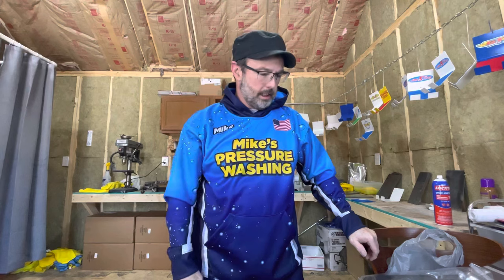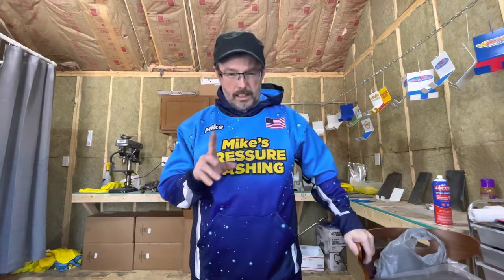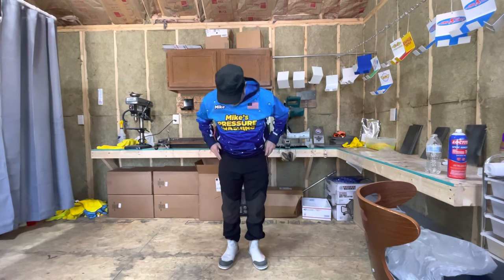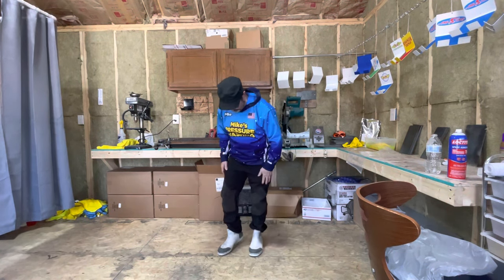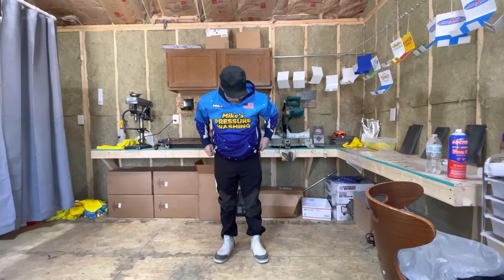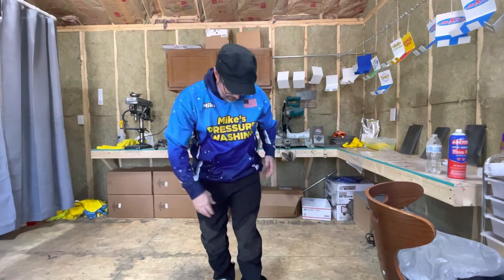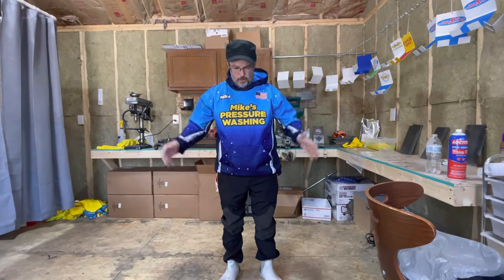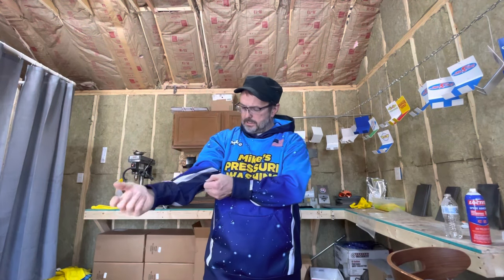New Rain Pants Review. YOU HAVE TO BUY THESE!!!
Gash Hao Mens Snow Ski Waterproof Softshell Snowboard Pants Outdoor Hiking Fleece Lined Zipper Bottom Leg